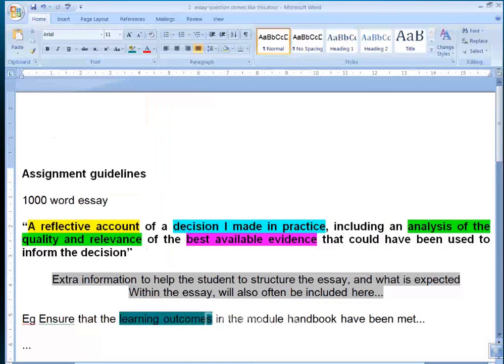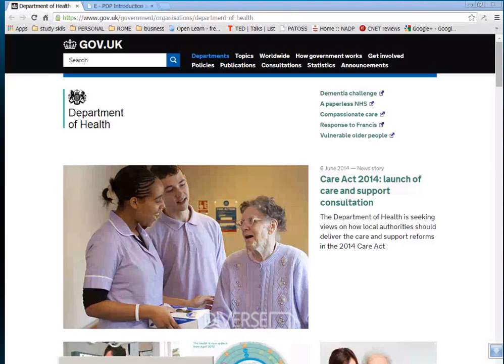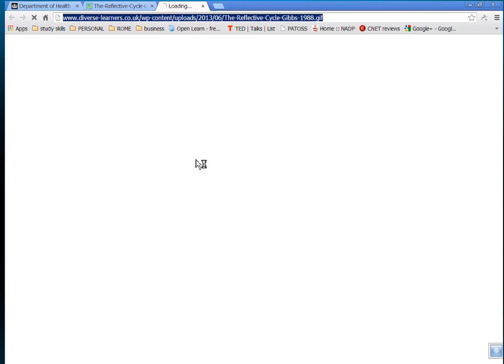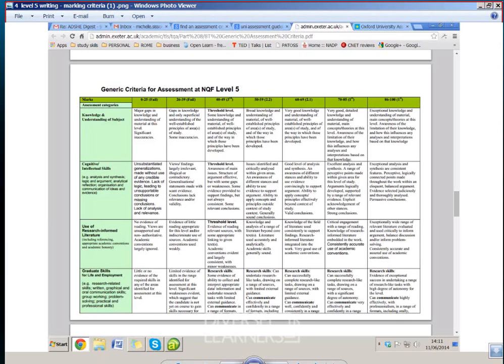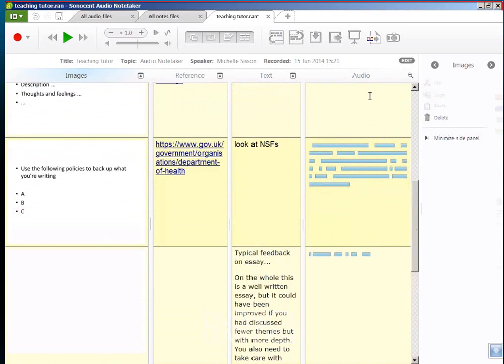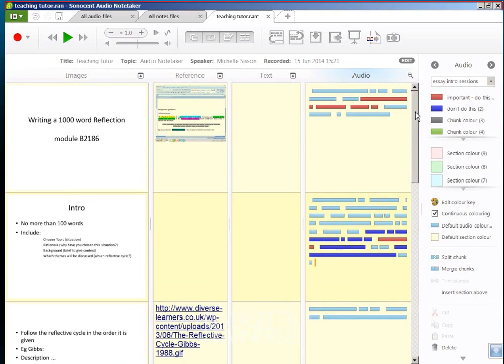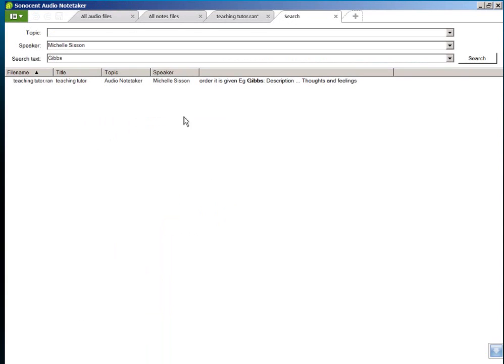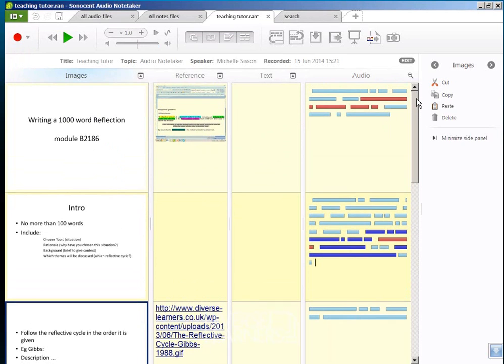Audionotaker - collating info for an essay into 1 document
Michelle from Diverse Learners demonstrates some tools and uses of AudioNotetaker for Kerry (the voice you can hear) in a peer support session.

Michelle models an approach used with a student for for collating all the info / documentations given out for an assignment or project and putting it in one place alongside any recorded audio. Demonstrating AudioNotaker and giving peer support shows most of ADSHE's key principles:
Multisensory
Modelling
Overlearning
Relevance
Little and often
Motivation

It demonstrates the approach at Diverse Learners of embedding technology and Assisitive Technology into support sessions.
Part of workshop material for Effective and efficient Strategies - who is responsible Association of Dyslexia Specialist in Higher Education with Abi James - June 2014

For more useful tips and info, here are our link to our other playlists about neurodiversity -